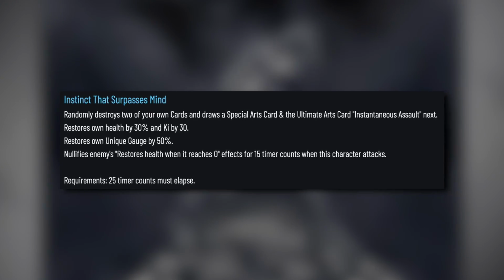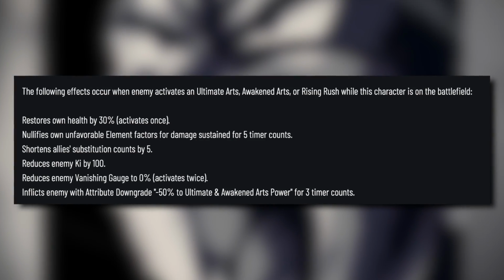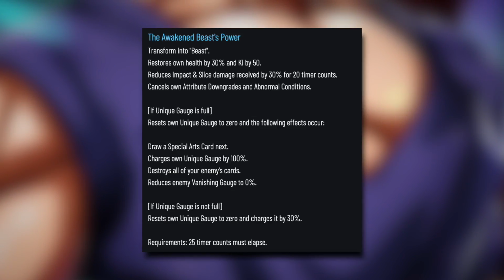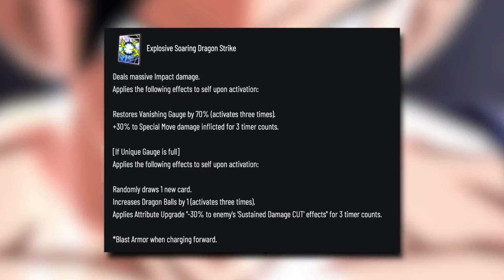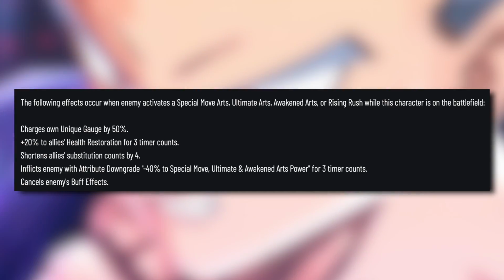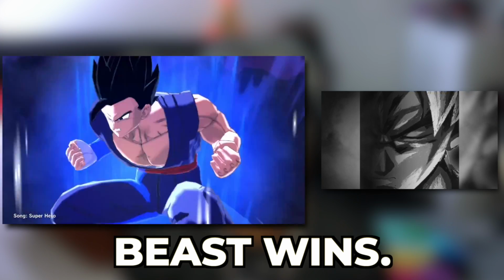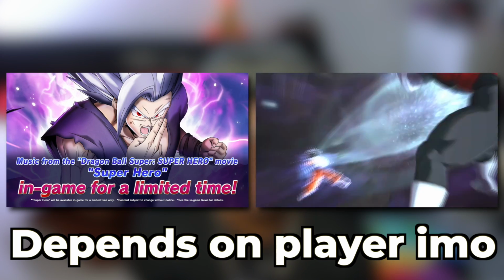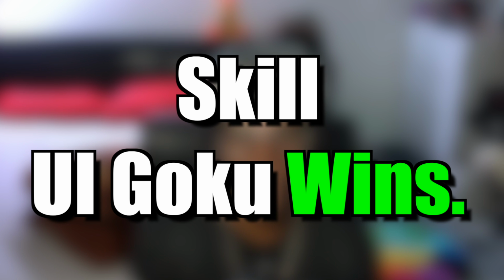Who is BETTER? ULTRA INSTINCT GOKU VS ULTIMATE/BEAST GOHAN (Dragon Ball Legends)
00:00 - UL Ultra Instinct Goku VS LL Ultimate/Beast Gohan!
01:18 - This is MY OPINION!
01:50 - UL Ultra Instinct Goku Kit Summary
04:42 - LL Ultimate/Beast Gohan Summary
07:10 - Who Wins?
10:40 - My Conclusion
11:54 - Which Side ARE YOU On? SUBSCRIBE!
What I use to RECORD:
► APowerMirror
► Streamlabs OBS